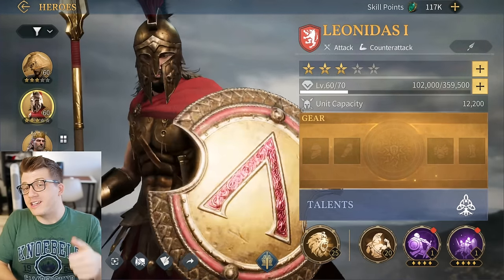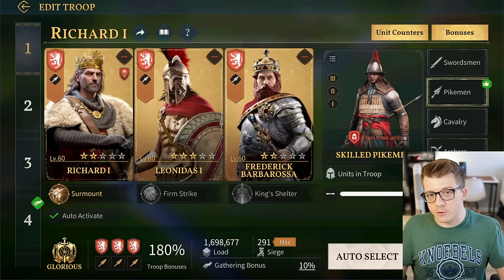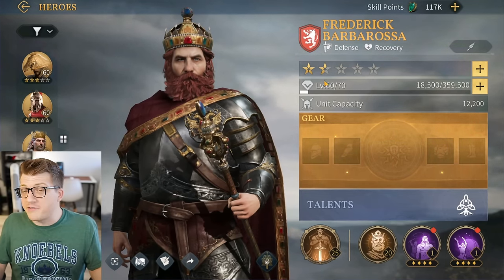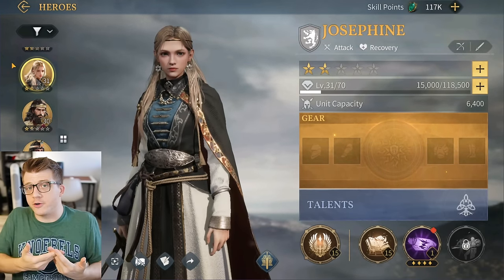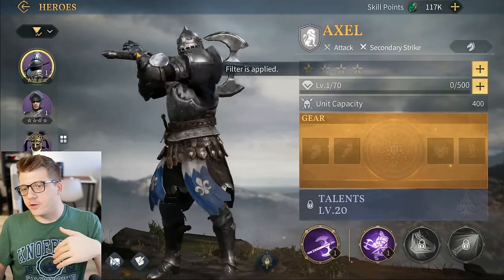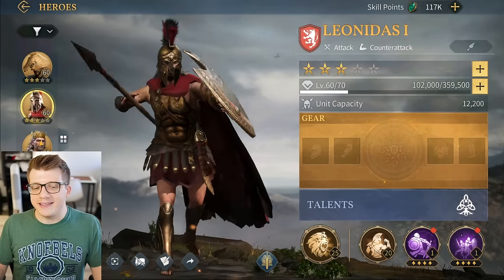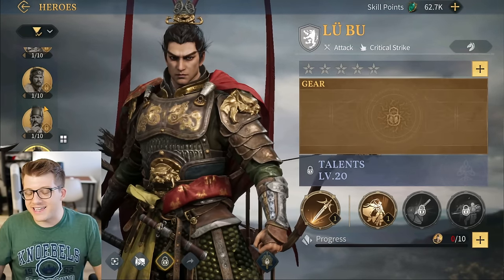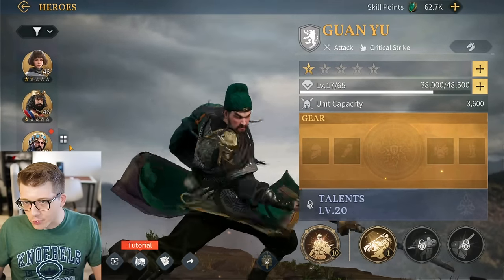Age of Empires Mobile BEST HEROES for EVERY Troop Type Army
⚔️ The special event server I'm playing on is ALREADY OPEN - Empire 064!
Age of Empires Mobile Building & Technology Guide - BEST Upgrade Order!

About Age of Empires Mobile -

Age of Empires is a popular and long-running real-time strategy (RTS) game franchise that was first developed by Ensemble Studios and published by Microsoft. The Age of Empires series debuted in 1997 and has since seen multiple releases and expansions. Age of Empires games are set in various historical periods, allowing players to experience and recreate the rise and fall of civilizations.

The main gameplay of Age of Empires Mobile involves players starting with a small group of villagers and a town center and then gradually expanding their civilization by gathering resources, constructing buildings, training armies, and researching technologies. The goal in Age of Empires Mobile is to defeat opponents through military conquest or other victory conditions, such as building a wonder or accumulating a certain amount of resources.

Age of Empires Mobile features distinct civilizations, each with unique units, technologies, and architectural styles, adding a layer of diversity and strategy to the gameplay. Age of Empires games have received acclaim for their engaging gameplay, historical accuracy, and multiplayer features. Age of Empires has become a landmark series in the RTS genre, influencing other games and earning a dedicated fan base over the years.

Embark on an exhilarating adventure in the brand-new Age of Empires Mobile world and forge unbreakable bonds with friends anytime and anywhere!

Chapters:
0:00 Intro
1:08 Hero Skills EXPLAINED
3:14 How Many MEDALS Needed
7:15 Start HERE! Easy F2P Army
9:08 Hero Synergy Explained
10:14 Get Legendaries EASY
11:46 SWORDSMEN - F2P & Low Spend
16:16 Purple Heroes Explained
17:07 PIKEMEN - F2P & Low Spend
25:35 CAVALRY - F2P & Low Spend
30:35 ARCHERS - F2P & Low Spend